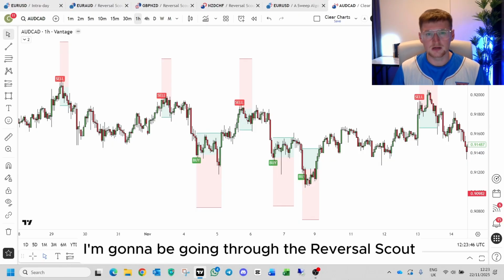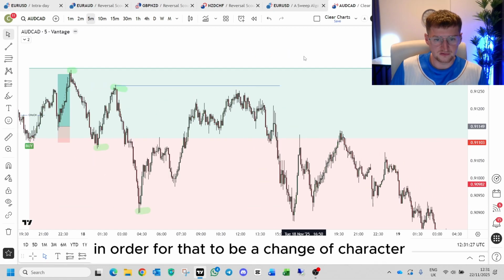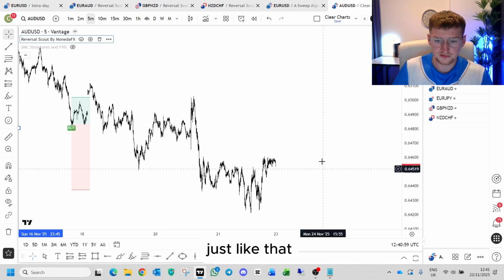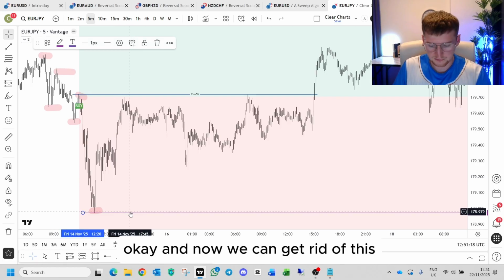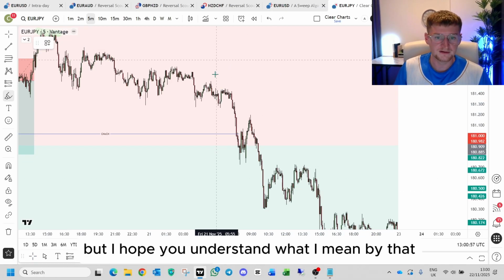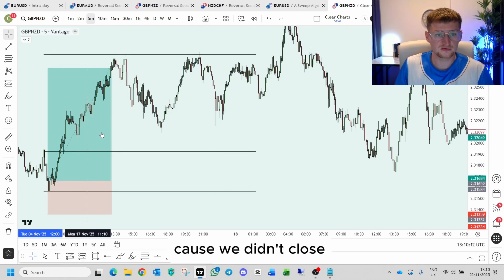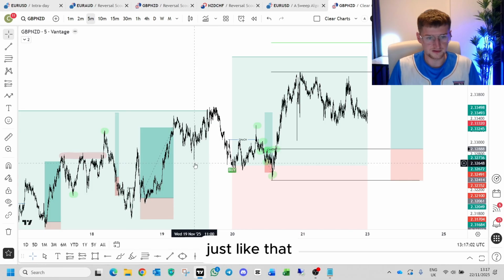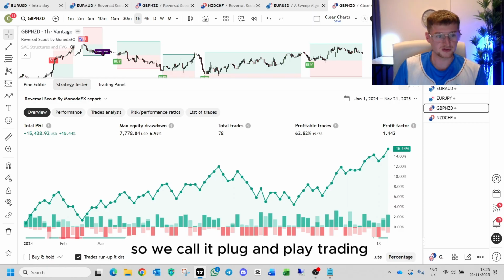How I Made Over 20R in ONE Week With My Mechanical SMC System (Full 50-Min Breakdown)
MonedaFX does not manage any client funds. CFDs are complex instruments and come with a high risk of losing money rapidly due to leverage. The vast majority of retail client accounts lose money when trading in CFDs. You should consider whether you understand how CFDs work and whether you can afford to take the high risk of losing your money before trading. Please trade responsibly.